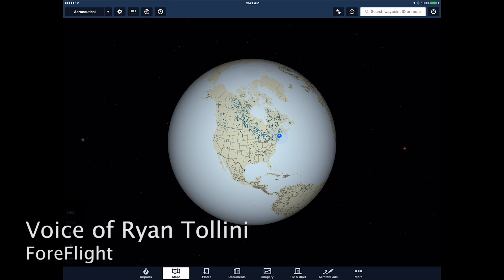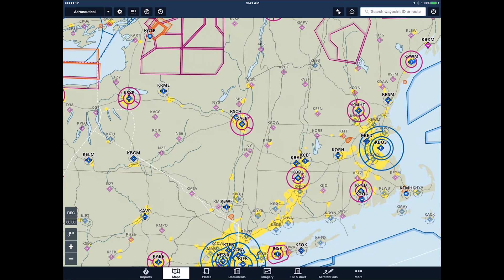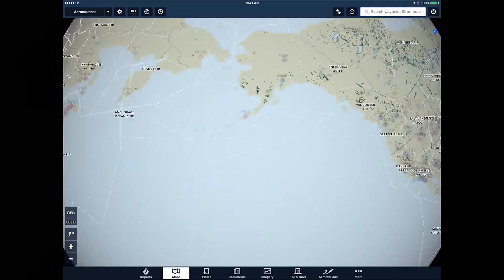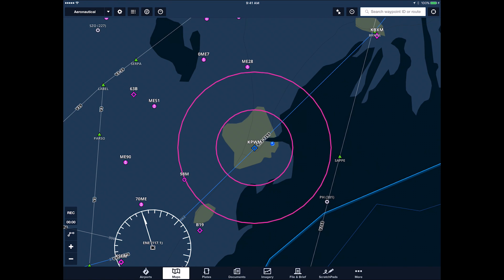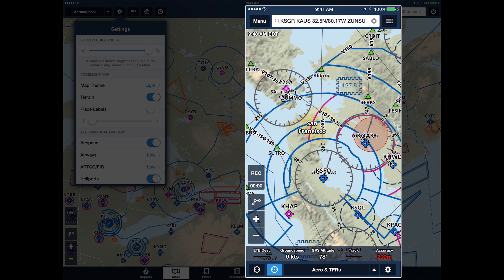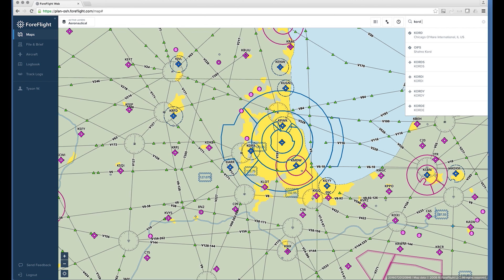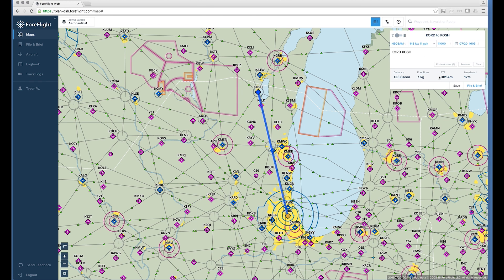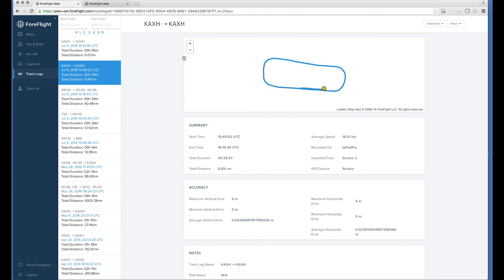ForeFlight's New Version 8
At AirVenture 2016, ForeFlight rolled out its new version 8, which includes rapidly scalable, data-driven map technology. Ahead of the show, AVweb took a look at it.